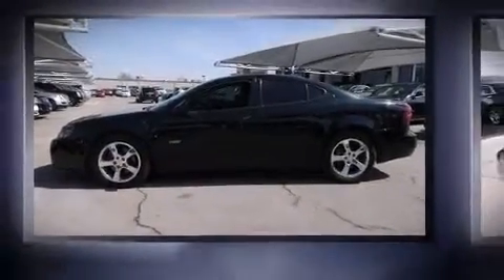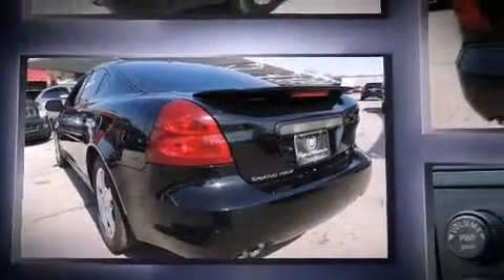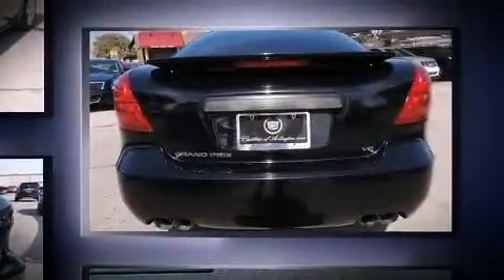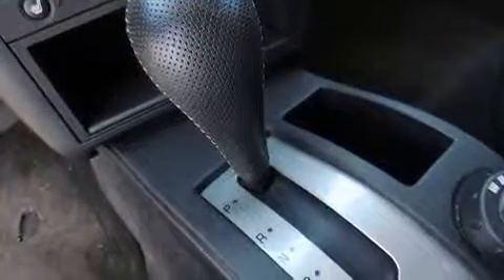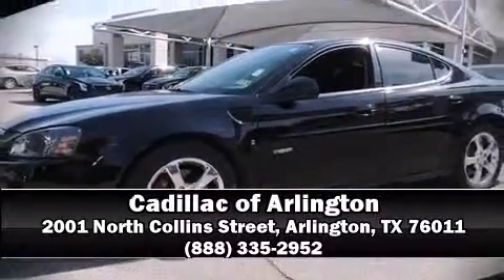2006 Pontiac Grand Prix GXP in Arlington, TX 76011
Step into the 2006 Pontiac Grand Prix. This 4 door, 5 passenger sedan still has less than 90,000 miles! It features an automatic transmission, front-wheel drive, and a powerful 8 cylinder engine. A wealth of standard features means that you no longer have to sacrifice. Such as remote keyless entry, delay-off headlights, 1-touch window functionality, a tachometer, front bucket seats, power door mirrors, cruise control, and more. The unique heads-up display projects vehicle information onto the windshield, including speed, gear selection and engine speed. Drivers benefit by not having to take their eyes off the road. Safety equipment has been integrated throughout, including: dual front impact airbags, traction control, a security system, an emergency communication system, and 4 wheel disc brakes with ABS. Various mechanical systems are monitored by electronic stability control, keeping you on your intended path. It also arrives with a Carfax history report, providing you peace of mind with detailed information. Our sales staff will help you find the vehicle that you've been searching for. We'd be happy to answer any questions that you may have. Stop by our dealership or give us a call for more information.